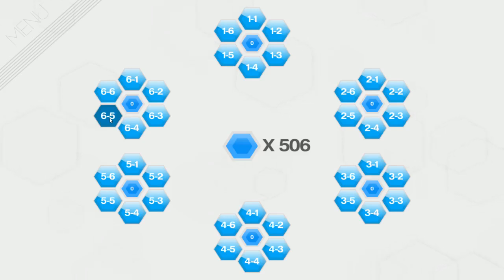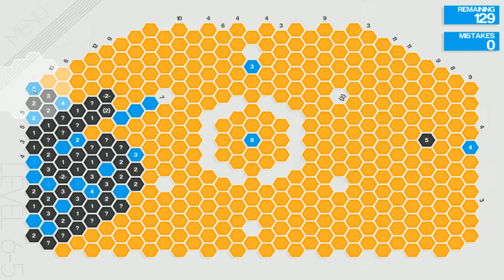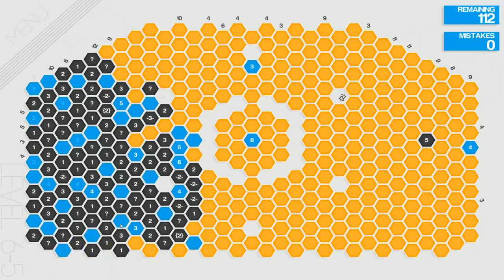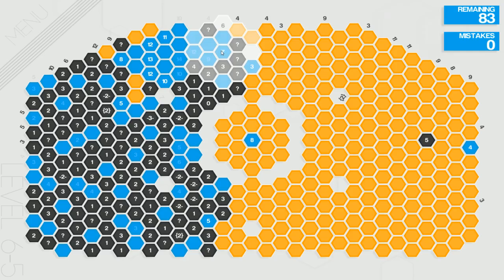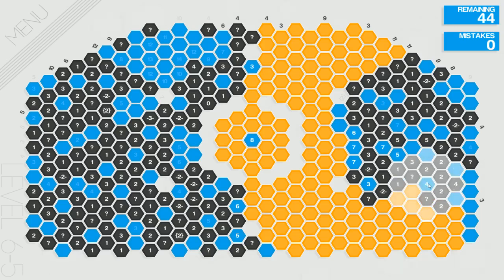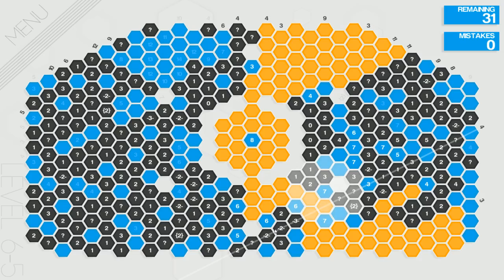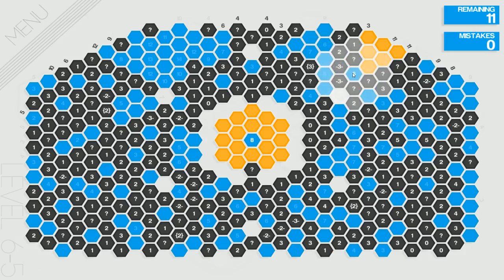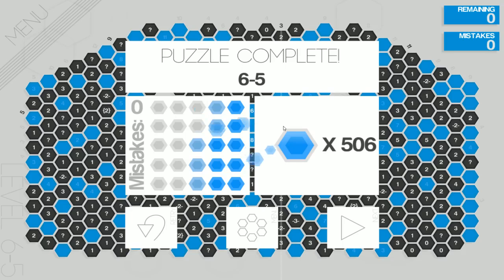Hexcells Infinite Walkthrough | World 6 | 6-5 Puzzle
In this walkthrough of Hexcells Infinite we find out how to get a perfect on puzzle 6-5.